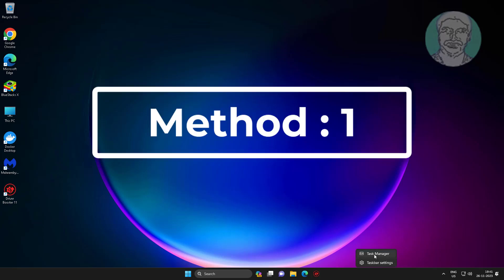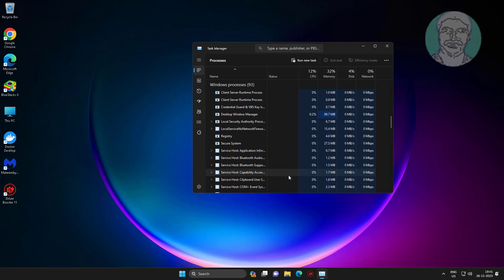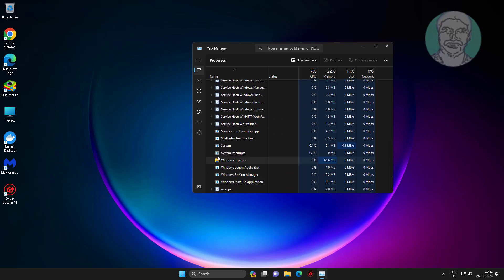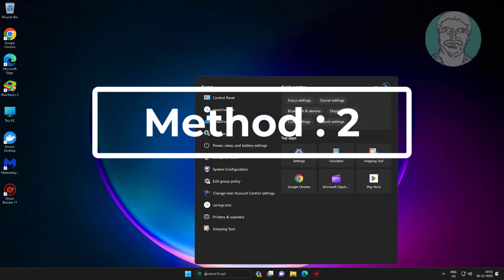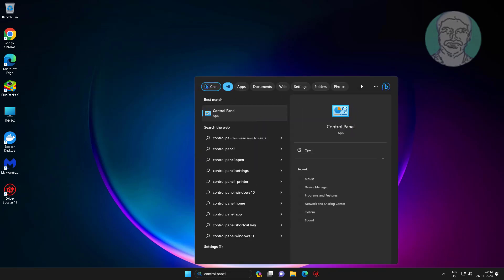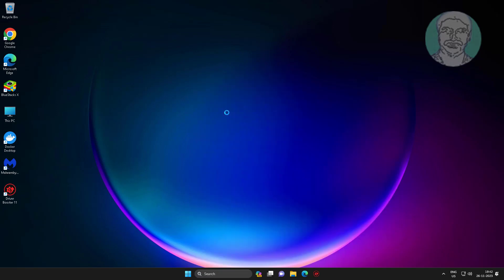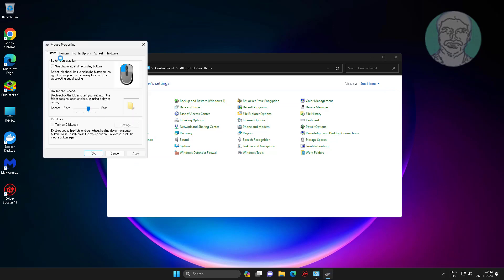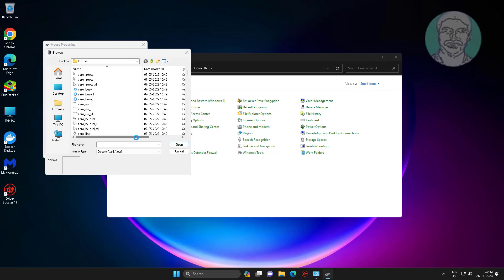Fix Mouse Loading Icon Won’t Go Away On Windows 11 / 10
This Tutorial Helps to Fix Mouse Loading Icon Won’t Go Away On Windows 11 / 10

00:00 Intro
00:11 Method 1 - Task Manager Settings
00:32 Method 2 - Change Mouse Pointer Settings
01:02 Closing